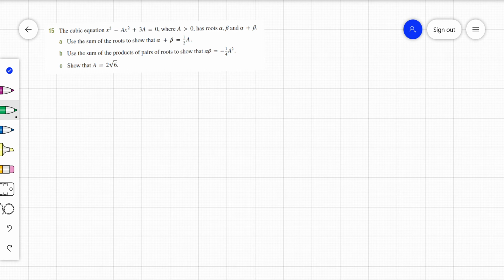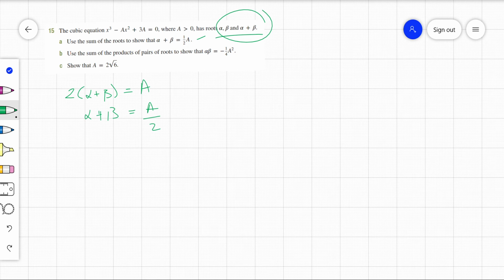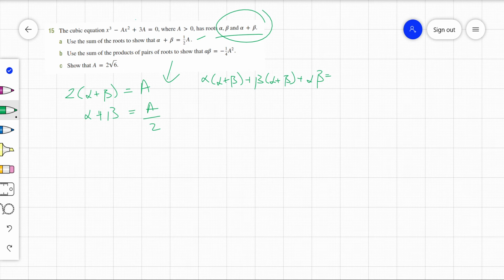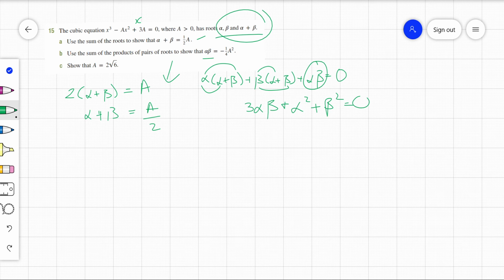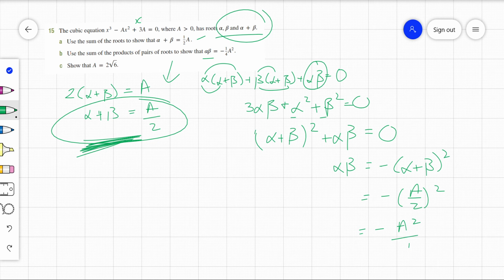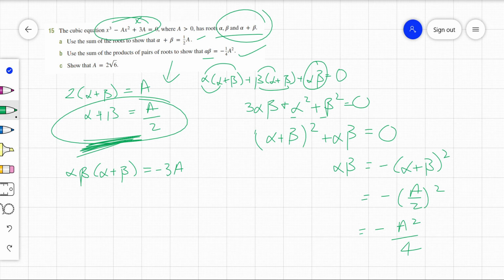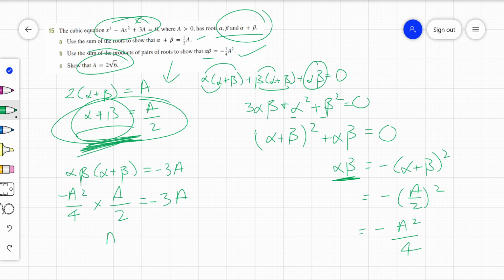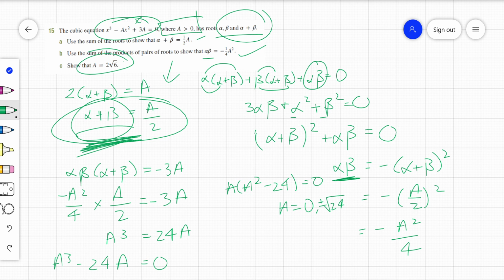11Ext1 Ex10F Q15